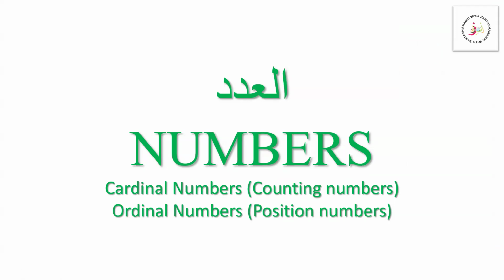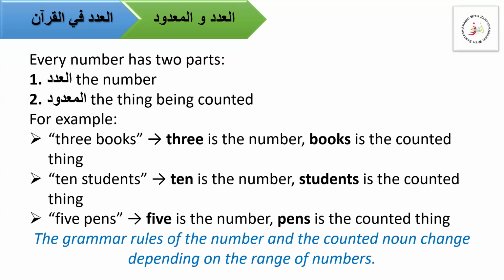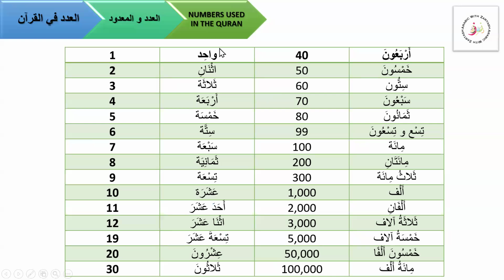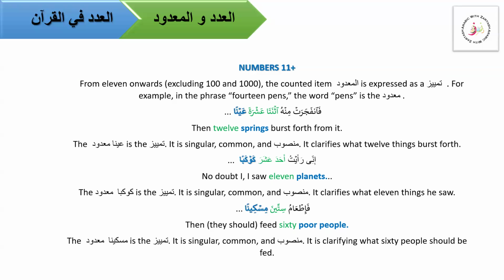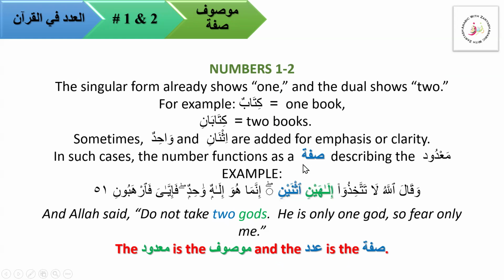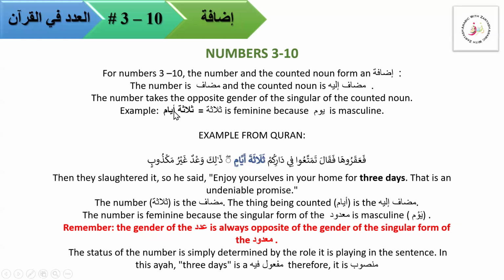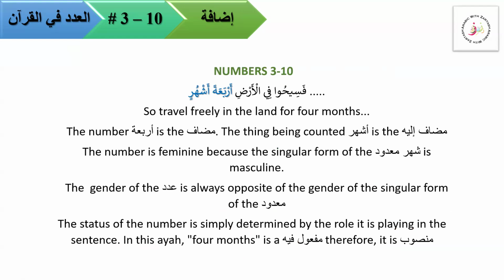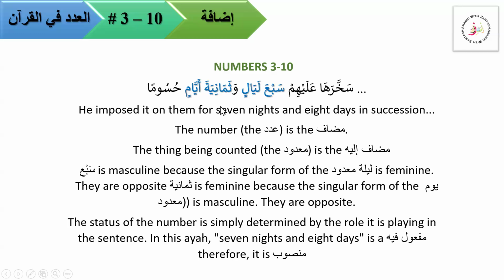LEVEL 4 - LESSON 37 - العدد في القرآن - PART 1